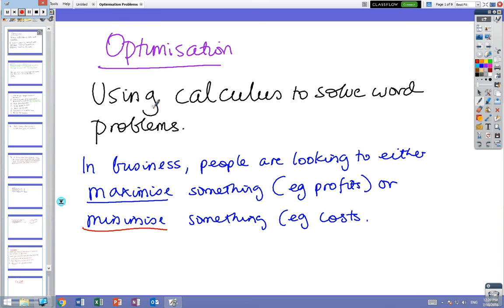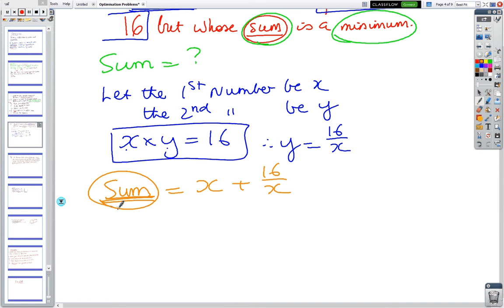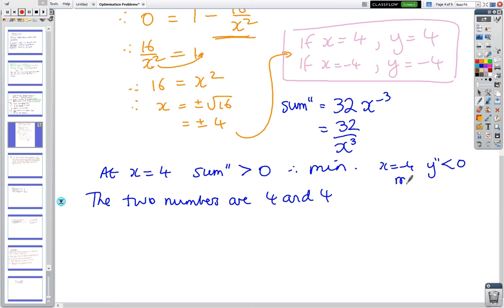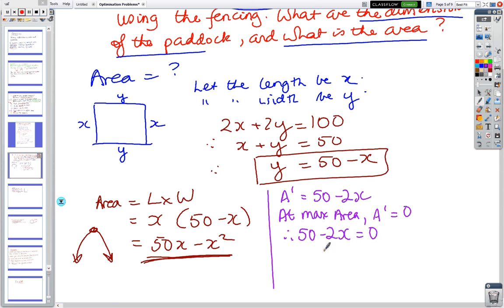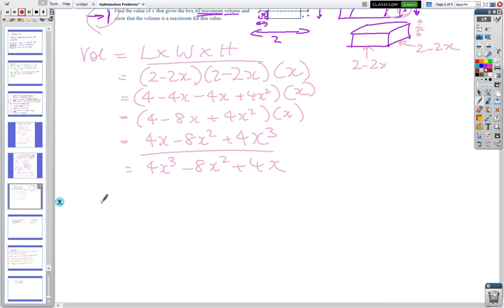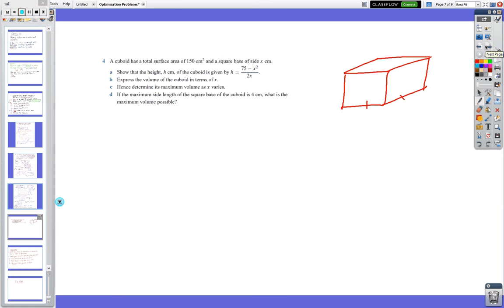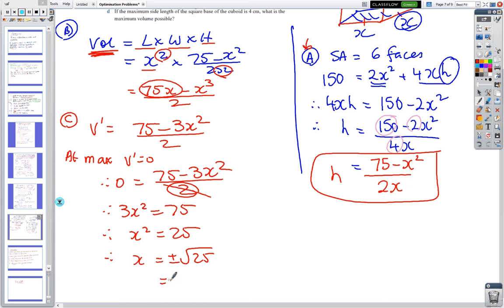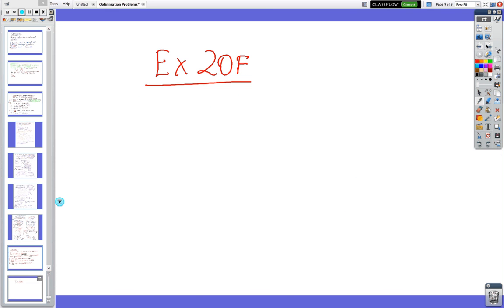Optimisation (Word) Problems using Calculus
11 Methods: Optimisation (Word) Problems